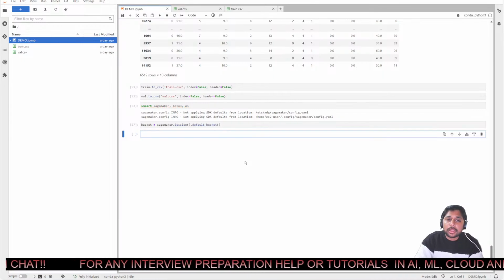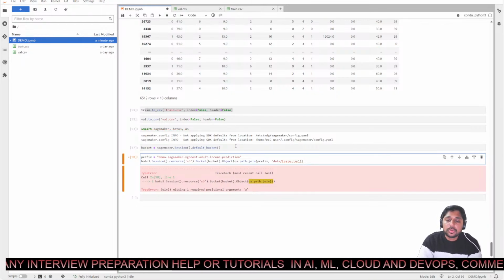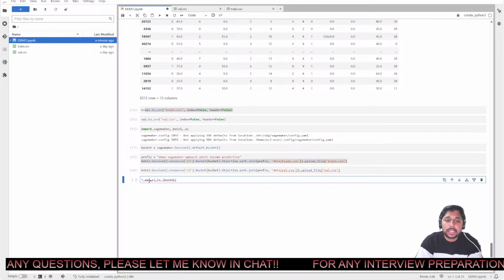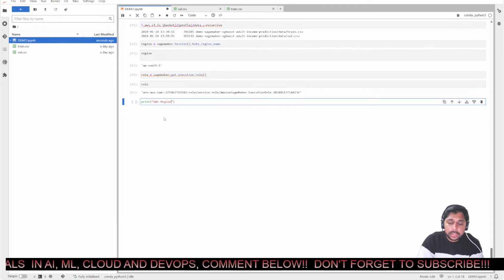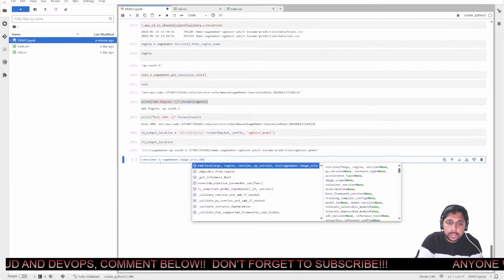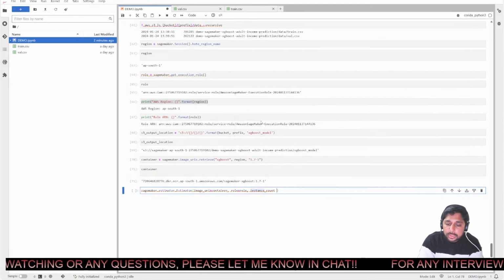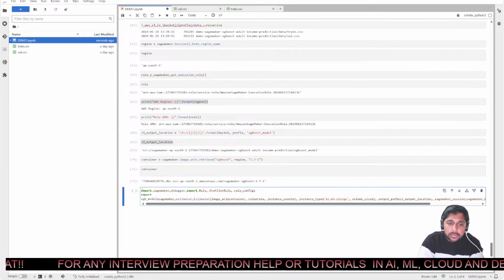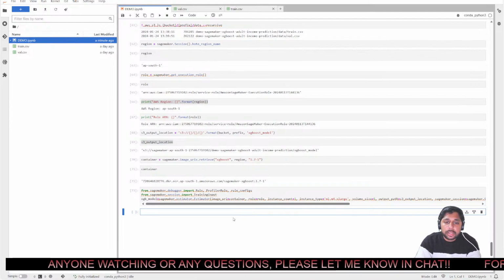AI ML PROJECT FOR BEGINNERS: AWS SageMaker Tutorial : AI Machine Learning FULL COURSE PART-5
🚀AI ML PROJECT FOR BEGINNERS: Amazon SageMaker Tutorial:Learn to Create Amazon SageMaker Notebook Instances with JupyterLab | Step-by-Step Tutorial 🚀

👉 In this comprehensive tutorial, we'll guide you through the process of setting up Amazon SageMaker Notebook Instances with JupyterLab, unlocking the full potential of machine learning on AWS.

🔍 What You'll Discover:
- ✔️ Introduction to Amazon SageMaker and its benefits
- ✔️ Step-by-step guide on creating SageMaker Notebook Instances
- ✔️ Exploring JupyterLab features for seamless development
- ✔️ Best practices and tips for efficient machine learning workflows

🛠️ Tools Used:
- Amazon SageMaker
- JupyterLab

📋 Timestamps:
0:00 - Introduction
1:15 - Overview of Amazon SageMaker

- AWS CONSOLE HOME

- SAGEMAKER PRICING AND INSTANCE TYPE COMPARISON

- SAGEMAKER Supported Regions and Quotas

- IMDS v1 vs v2

🚨 **Important Notes:**
- Make sure you have an AWS account set up.
- Some features may vary based on AWS region.

📖 **Description:**
Unlock the power of Amazon SageMaker for your machine learning projects! In this step-by-step tutorial, we guide you through the process of creating SageMaker Notebook Instances and utilizing the feature-rich JupyterLab interface. Whether you're a beginner or an experienced developer, this tutorial covers everything from setup to advanced configurations, ensuring you're equipped for efficient machine learning development on AWS.